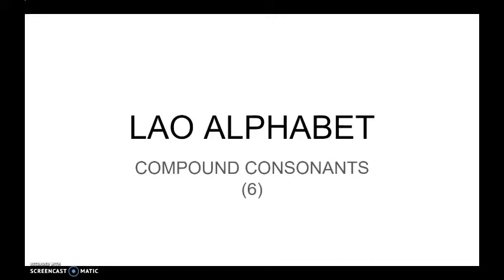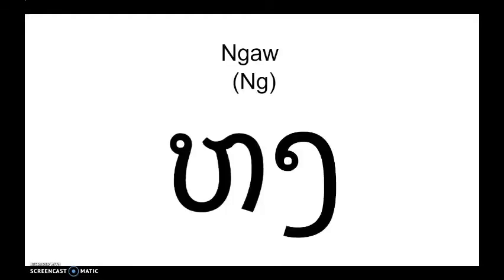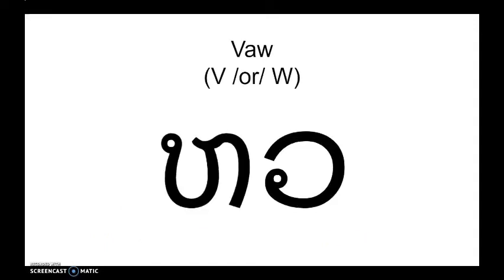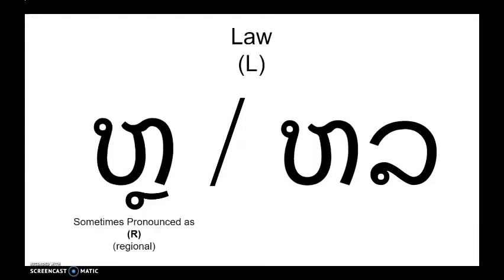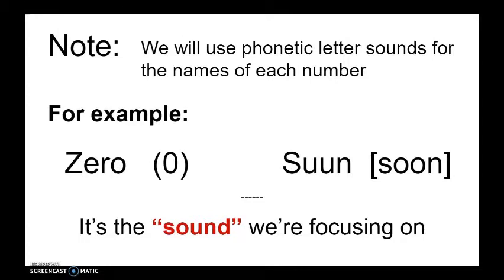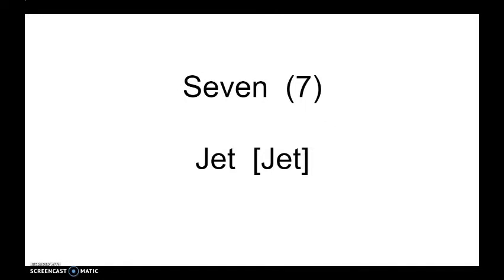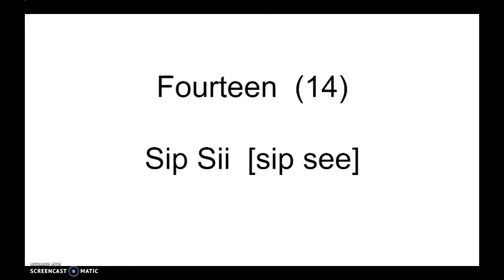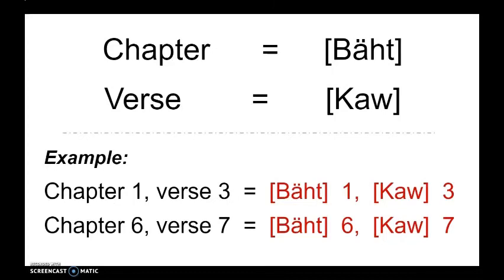Lesson Week -6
Lao Learning Sessions - In this video we will learn the 6 Compound Consonants along with Lao Numbers 1-20.